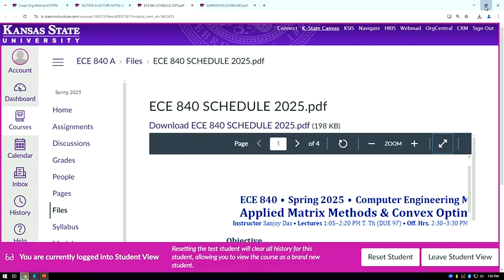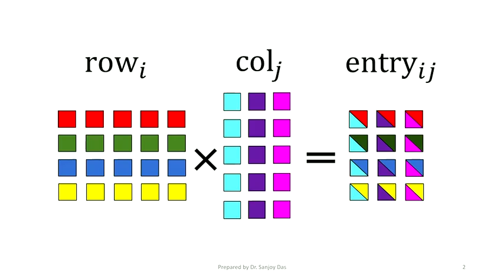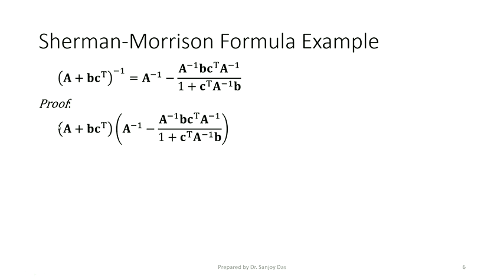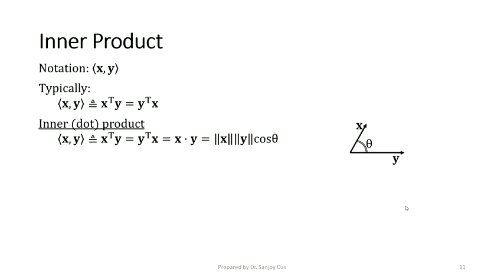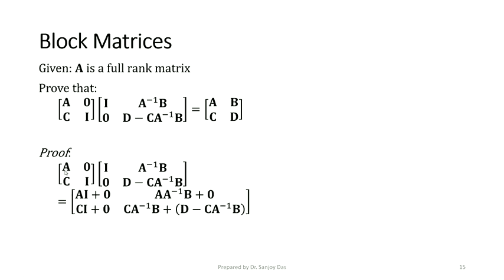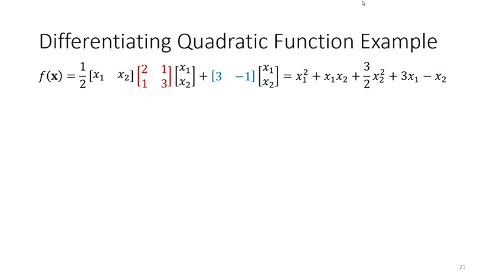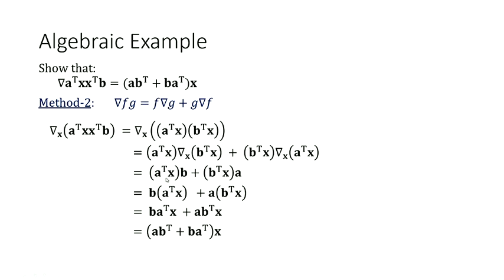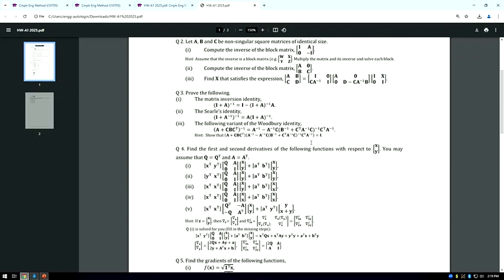A1 Review of Vectors & Matrices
Matrix inverse, properties, vector norms, matrix norms, matrix condition number, error bounds, gradient, Hessian, quadratic form.